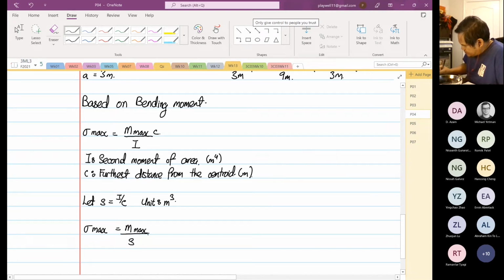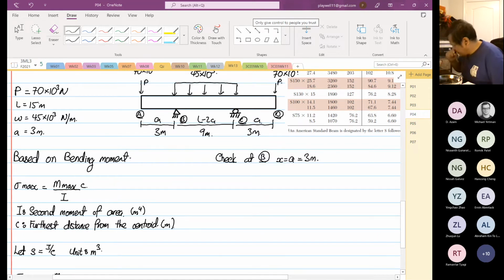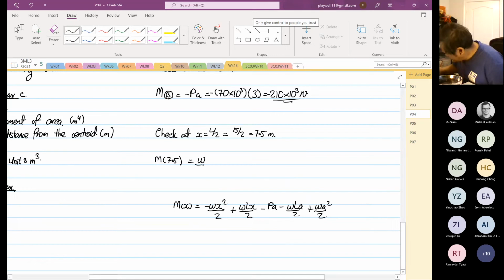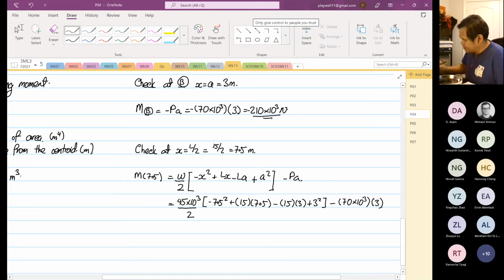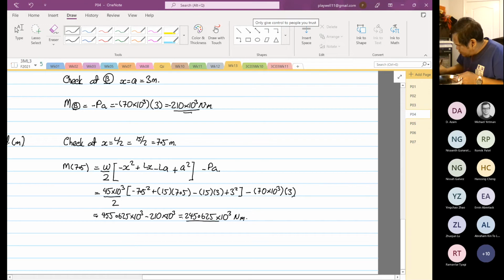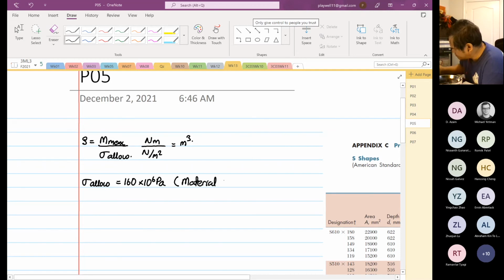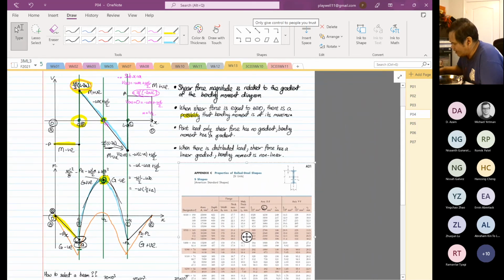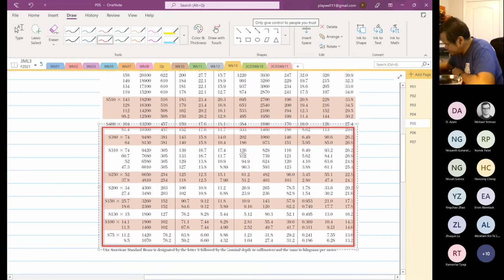Wk13 Beam Analysis P09